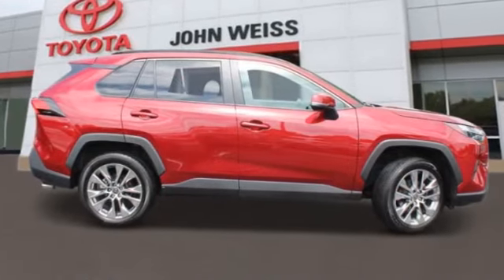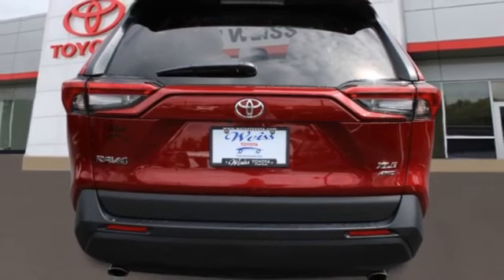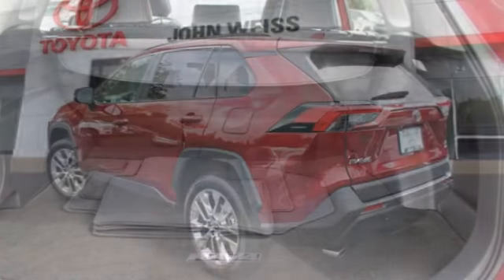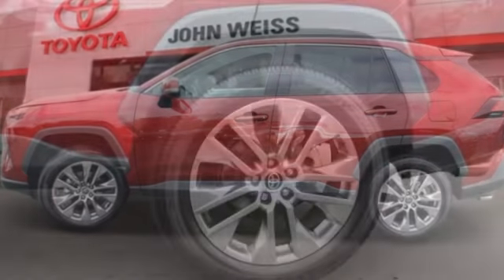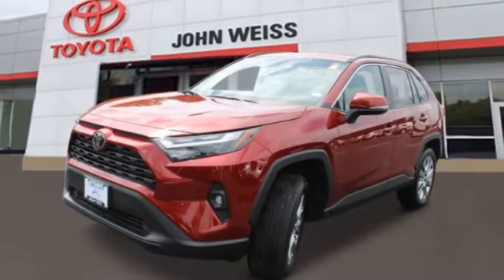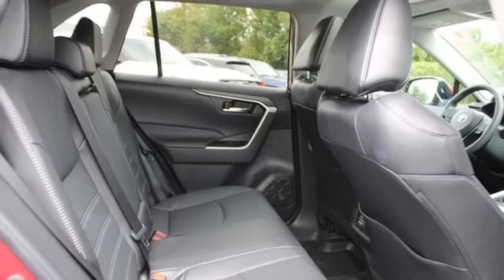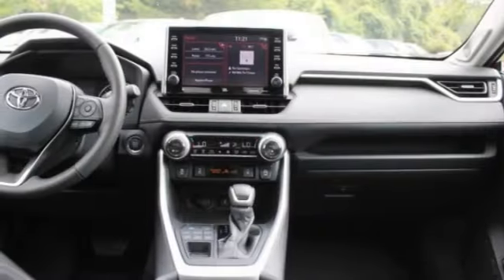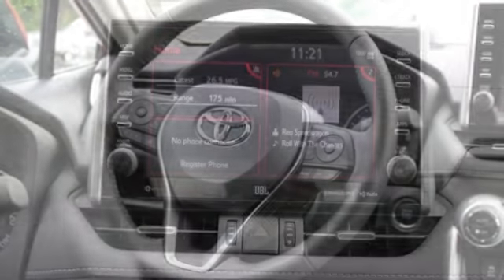2022 Toyota RAV4 St. Louis Missouri 54342A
2022 Toyota RAV4 XLE Premium

Weiss Toyota
11771 Tesson Ferry Rd.

Recent Arrival! The Weiss Promise Limited Lifetime Powertrain Warranty is Available On Most All PreOwned Inventory! Ask Dealer For Details.brbrRubyflarepearl 2022 Toyota RAV4 XLE Premium 2.5L 4-Cylinder DOHC Dual VVT-i AWD 8-Speed Automatic CARFAX One-Owner.br27/33 City/Highway MPGbrContact Sales Department to lock in your internet price! Weiss Toyota of South County is located at 11771 Tesson Ferry Rd in St. Louis MO 63128.